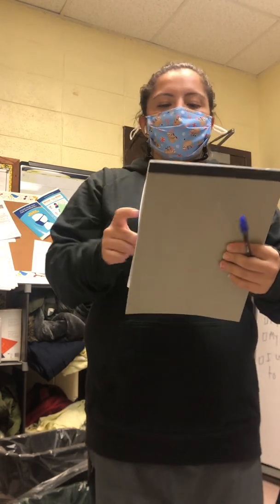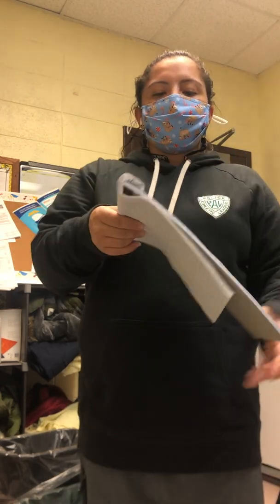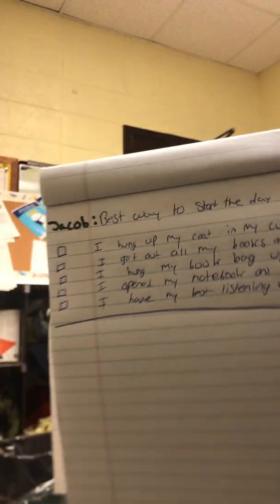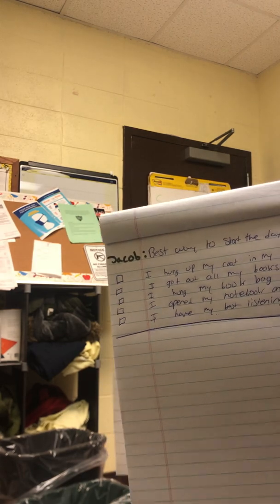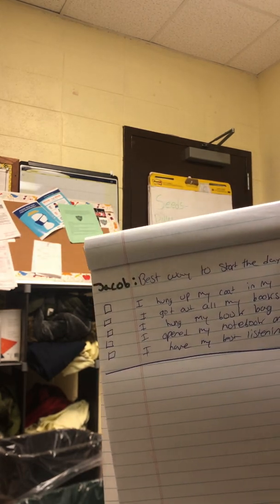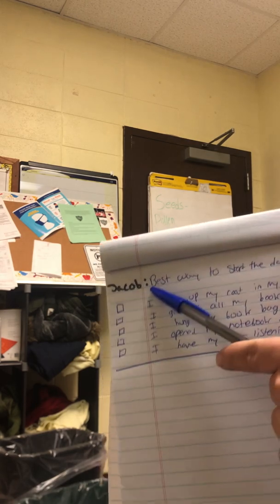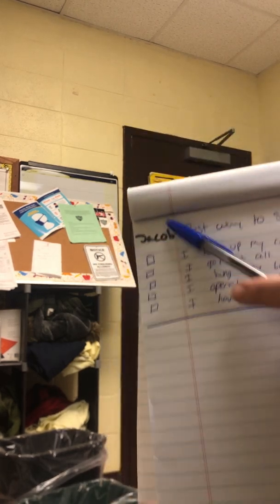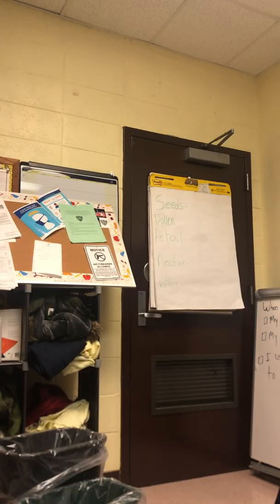Magic school bus pollen activity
Using a cheetohs activity to show the representation of pollination